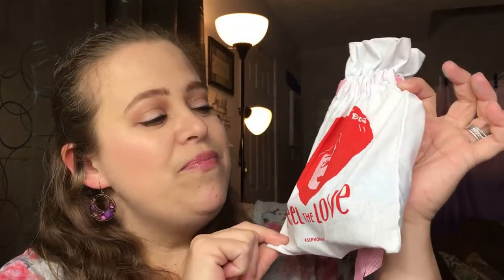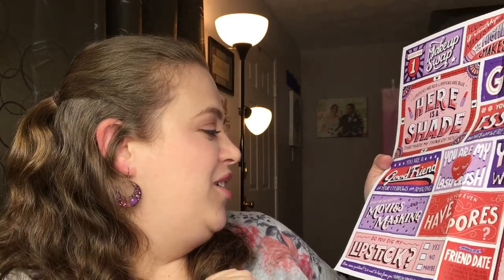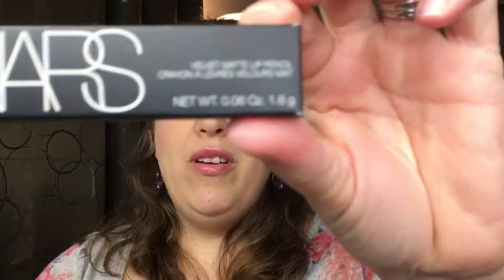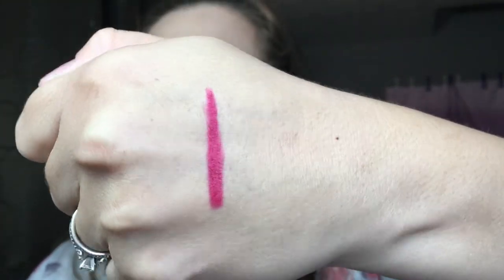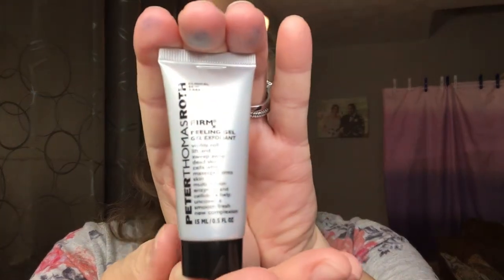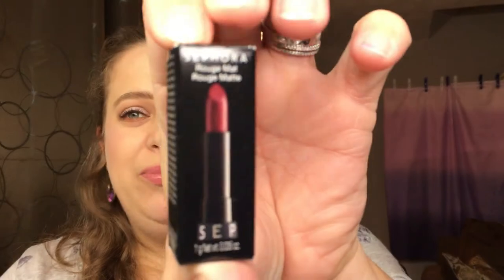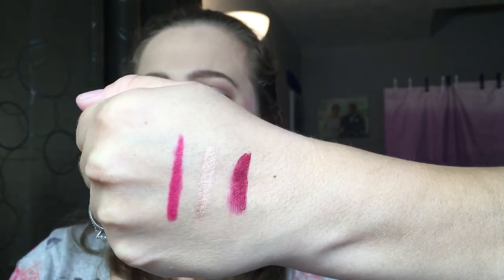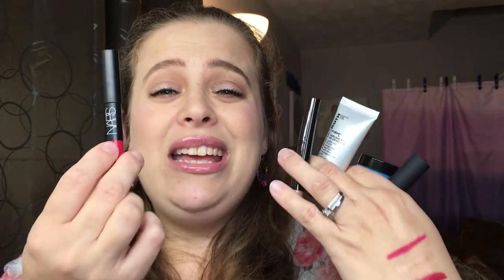Sephora Play Unabgging | February 2018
Id love to hear what you guys got this month!!

 Sephora play box is a $10.00 monthly subscription. It contains 5 deluxe size samples Plus a fragrance sample!